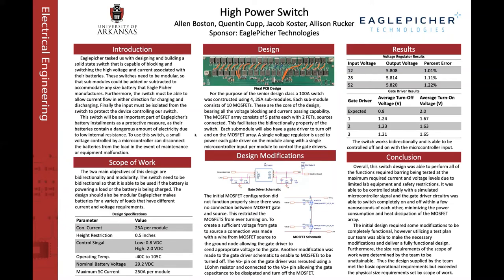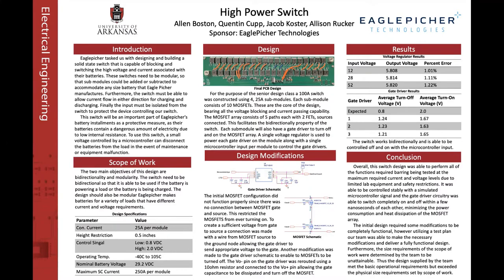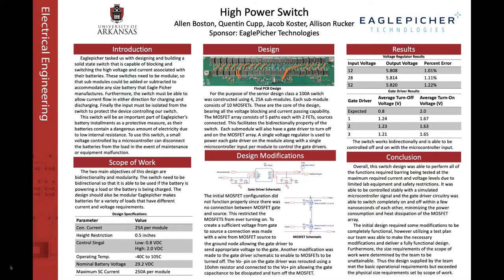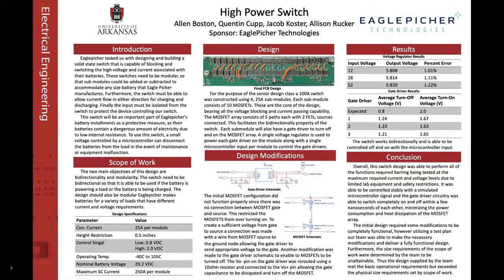High Power Switch Poster Presentation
Project Title:
High Power Switch

Team Members:
Allen Boston, Quentin Cupp, Jacob Koster, Allison Rucker

EaglePicher Technologie